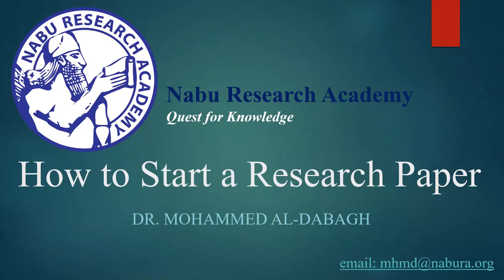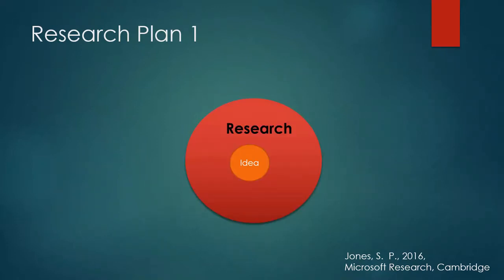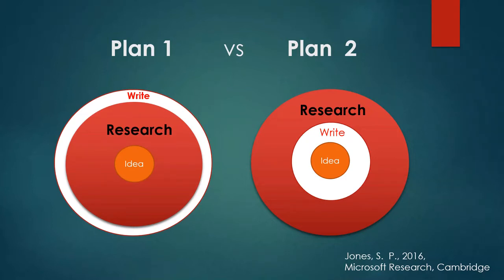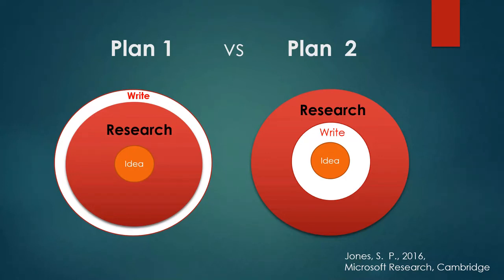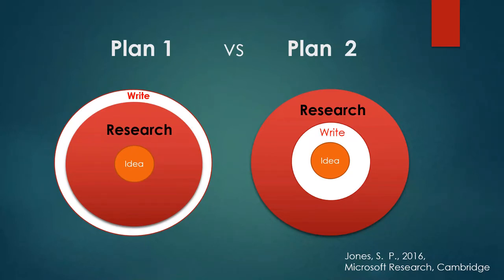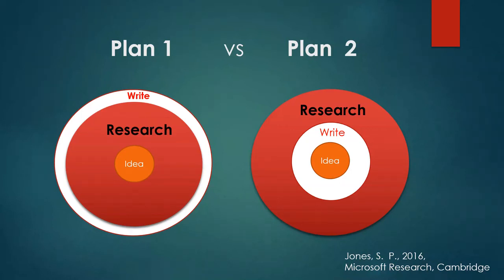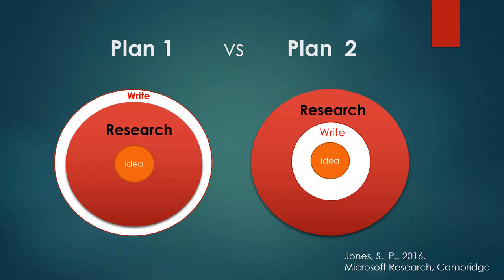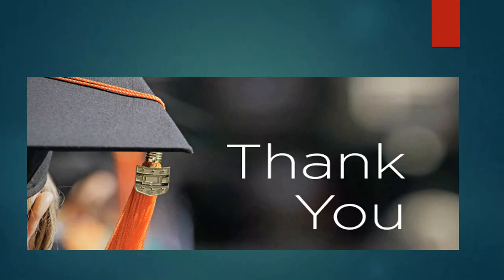How to Start a Research Paper? Tips"1"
Research Plan1 vs Research Plan2
Tips 1:
"The best way to write a paper is to write it".

Dr. Mohammed Al-Dabagh